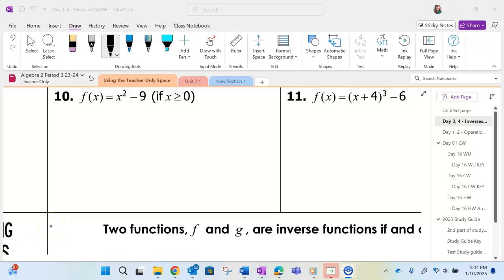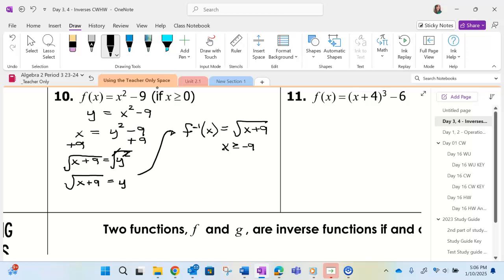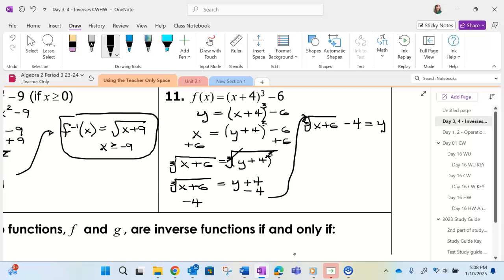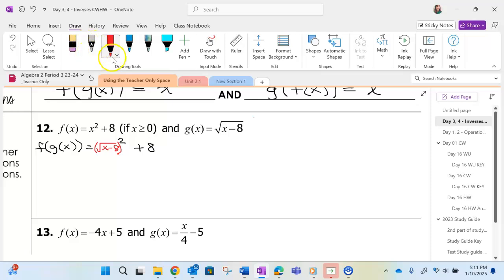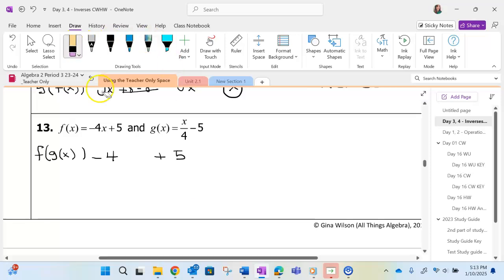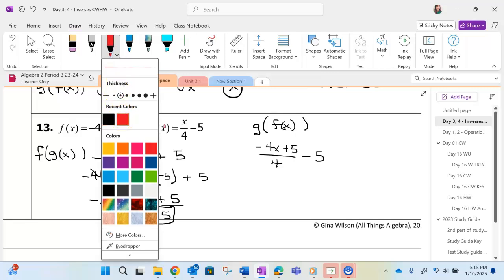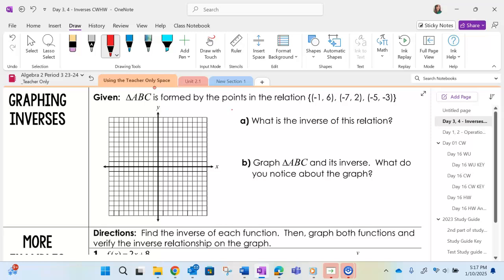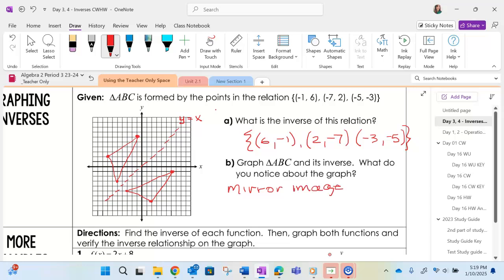Unit 6 1 Day 4 part 1